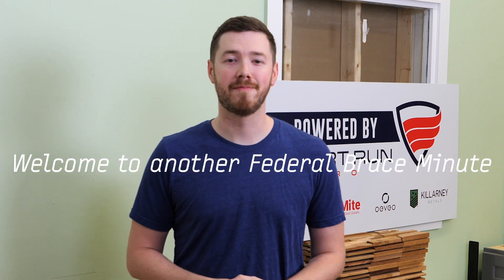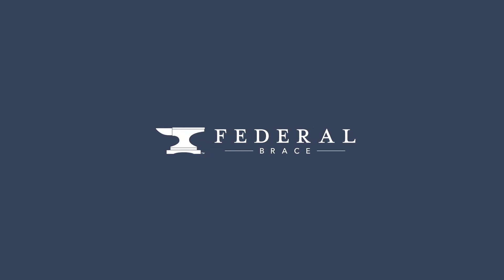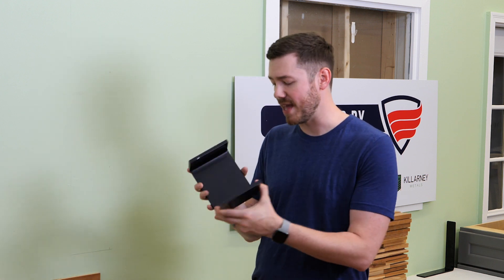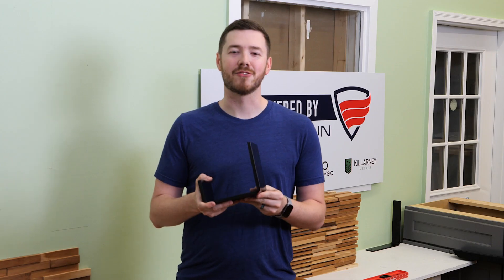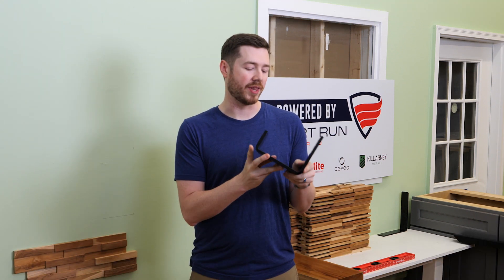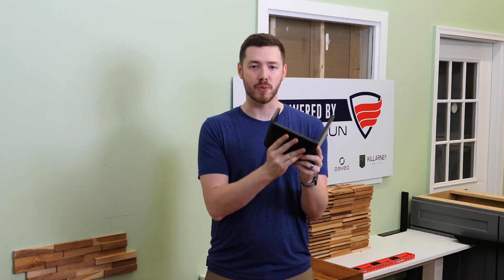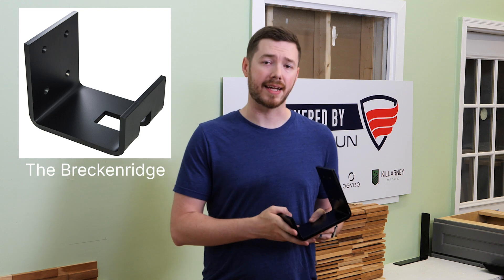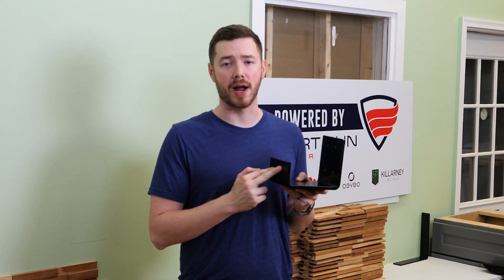Appalachian Mantel Bracket | American Strong Support | The Federal Brace Minute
This episode of The Federal Brace Minute features one of our fan favorite brackets: The Appalachian Mantel Bracket. This robust and supportive bracket is the perfect selection for heavy duty mantel beams with a pair giving you weight support of 750lbs.